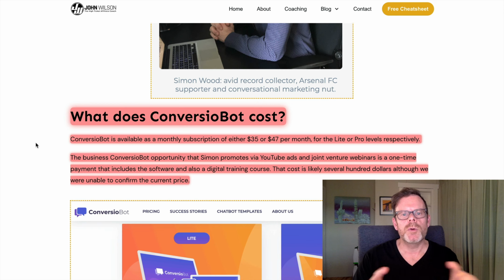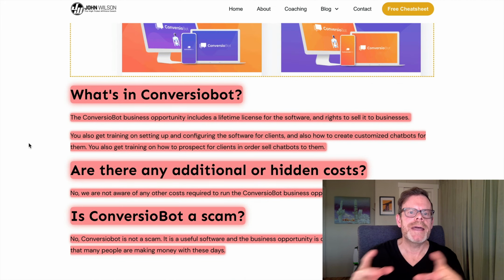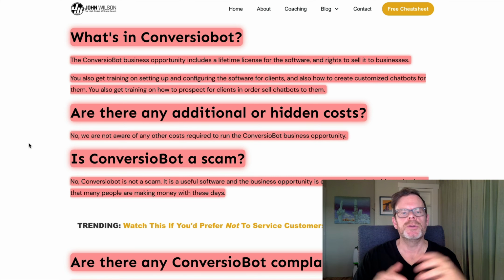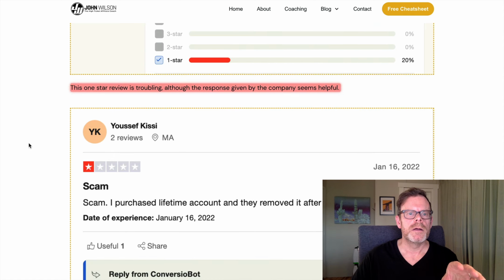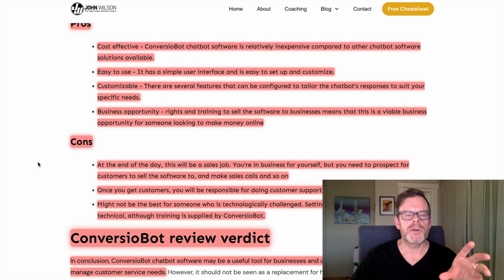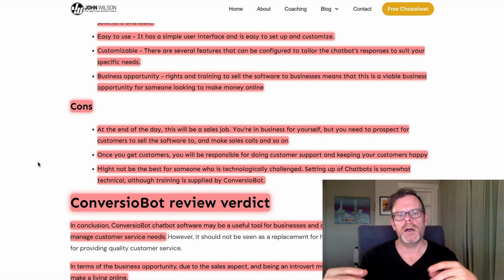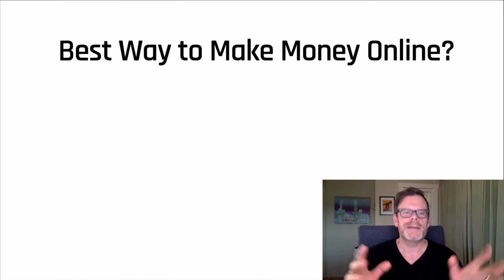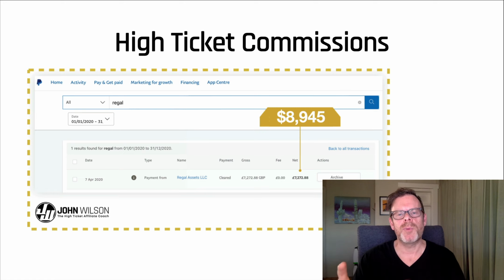ConversioBot Review 🚨 3 Drawbacks With Simon Wood’s Biz Opp 🚨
🚨 WARNING 🚨 There is a much better course than ConversioBot, click the Link above to Learn More.

WHAT NEXT?

4 ❌ Not ready to invest in 1-1 coaching yet?

Is ConversioBot a scam?

ConversioBot is legit, however, I do have some reservations about it...

❌At the end of the day, this will be a sales job. You're in business for yourself, but you need to prospect for customers to sell the software to, and make sales calls and so on
❌Once you get customers, you will be responsible for doing customer support and keeping your customers happy
❌Might not be the best for someone who is technologically challenged. Setting up of Chatbots is somewhat technical, although training is supplied by ConversioBot.

Recommended: Not for everyone

0:00 ConversioBot review
0:41 Why listen to me?
1:09 What is ConversioBot?
1:35 What does ConversioBot cost?
2:46 Is ConversioBot a scam?
2:57 ConversioBot complaints
3:22 ConversioBot Pros and Cons
4:54 Best online business model
6:27 Your FREE gift & what next?

On the other hand, if you want a program that (unlike some out there):

✅Won’t just take your money and let you fend for yourself
✅Will deliver on coaching promises
✅Doesn’t cost $10,000

And Gives you:

🔥Personal coaching from me (6 fig marketer)
🔥Combined with a proven system & training from a 7 figure marketer!
🔥A system that has helped dozens of people like you quit their 9-5...
🔥And hundreds more make their first high ticket sale online and create a solid side-income

If you like the sound of that, then you need to see how I and many others are using a simple 3-step system to make bank WITHOUT A Product, Experience, Paid Ads or Being A Tech Expert, Click this link for the free MASTERCLASS

📚🔥Claim Your FREE Books (Just Pay Shipping)...
⚠️ These are ESSENTIAL reading for anyone doing business online!

Your own earnings and results will vary based on factors like your own skills, experience, and hard work. That said, I always aim to provide you with the most accurate and helpful information I can, so you can make informed decisions that work best for you.